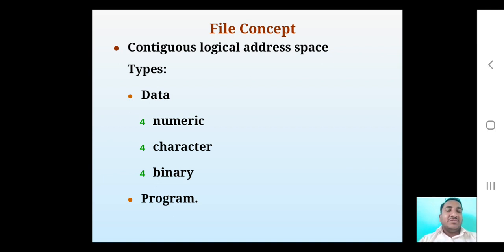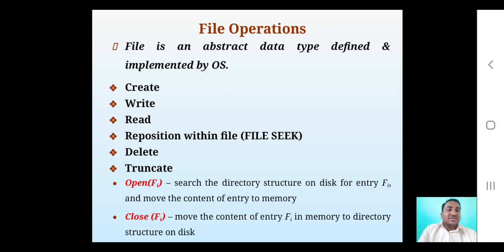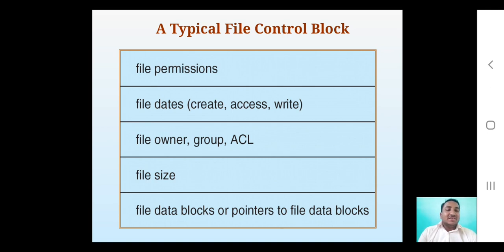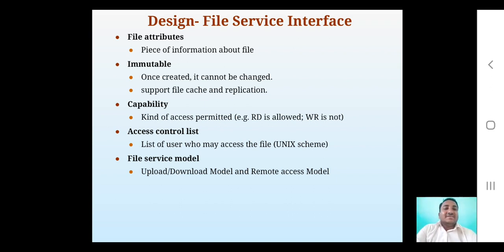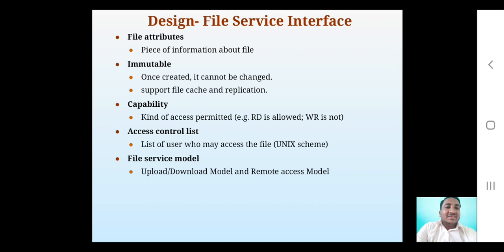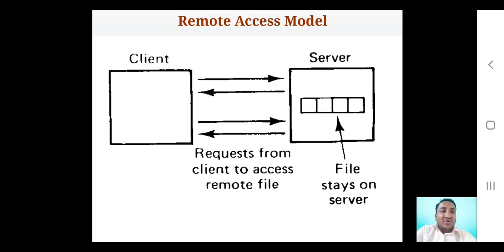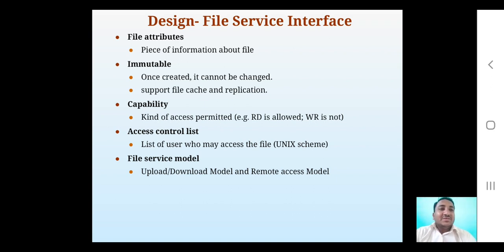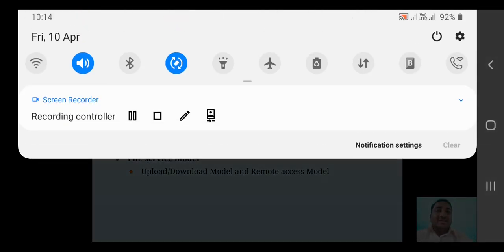Distributed File System_Dr Raut S D_PAHSUS